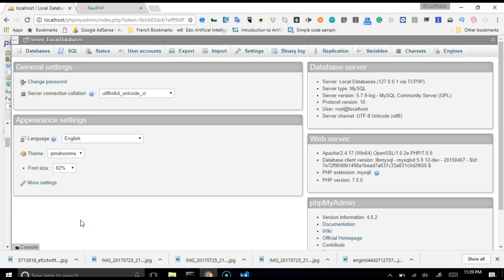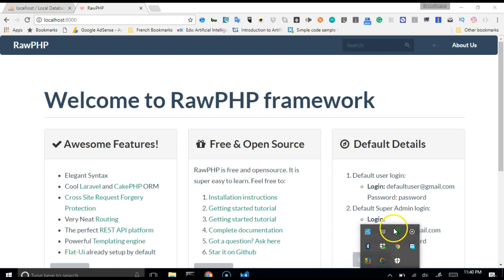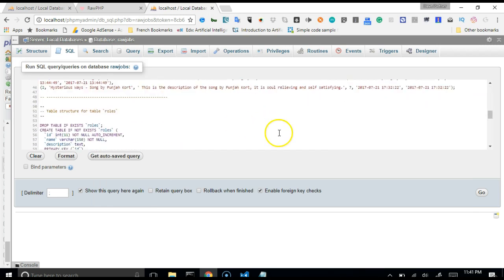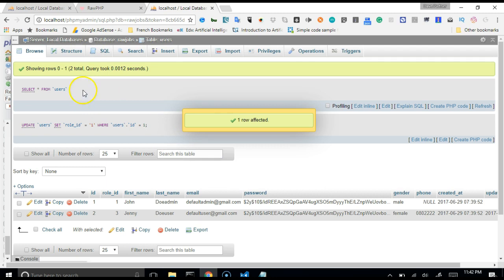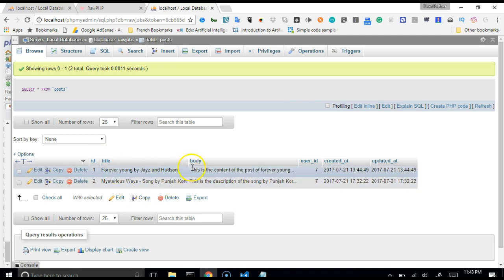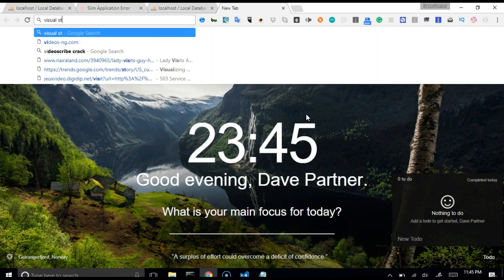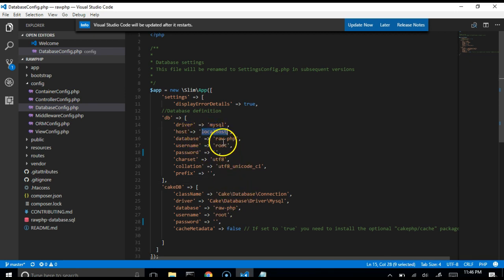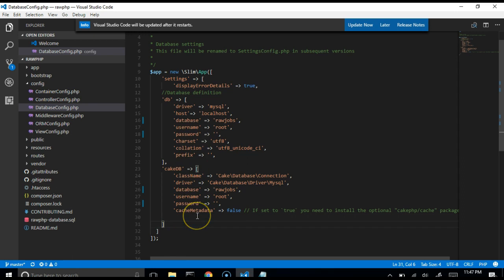Web development tutorial - recruitment platform - 3 - how to setup database for your website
How to build a jobs website - 3 - how to setup database for your website tutorial teaches you how to setup your database using PHPMyAdmin. PHPMyAdmin is the database management tutorial. The database file raw-phpdatabase.sql comes with RawPHP installed by default. It contains users, posts and roles.